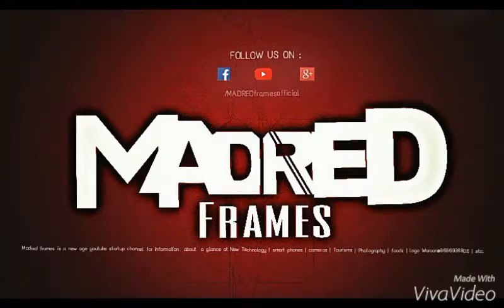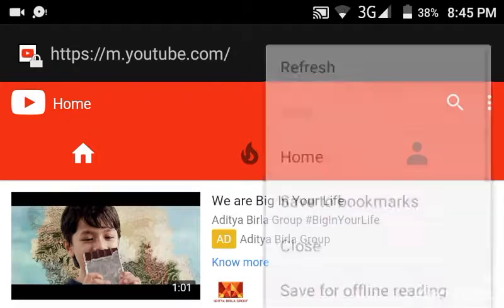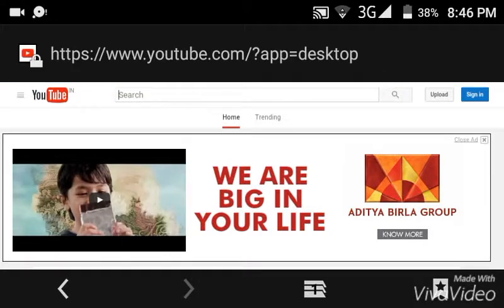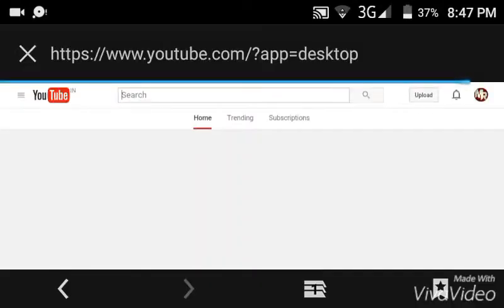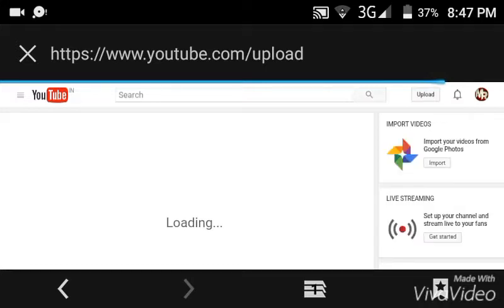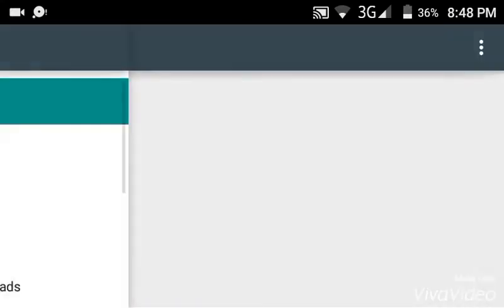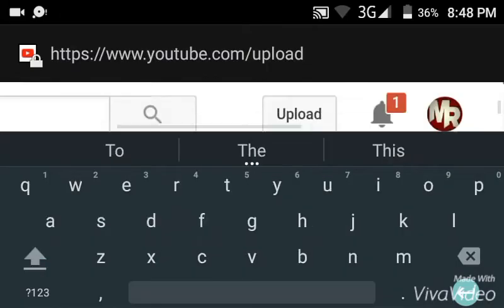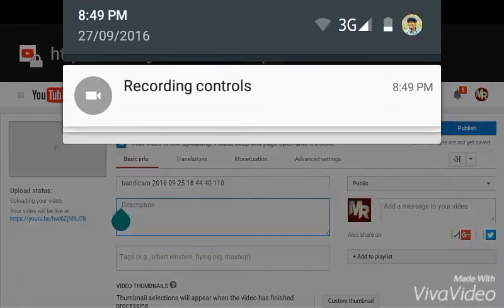HOW TO UPLOAD VIDEO'S IN YOUTUBE LIKE PRO IN ANDROID PHONE SIMILAR TO PC MADRED FRAMES MADHAN.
Must watch guys  uploading video in YouTube in a android phone which is pretty much similar to how you upload in PC .no need of PC if you see this vedio All you can handle with a smartphone you can also customize your thumbnail .2016